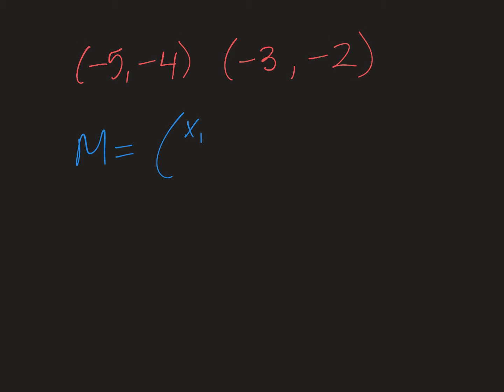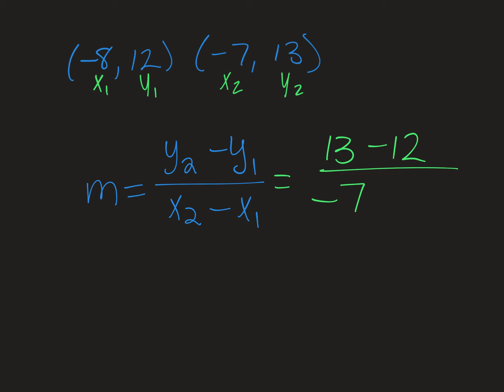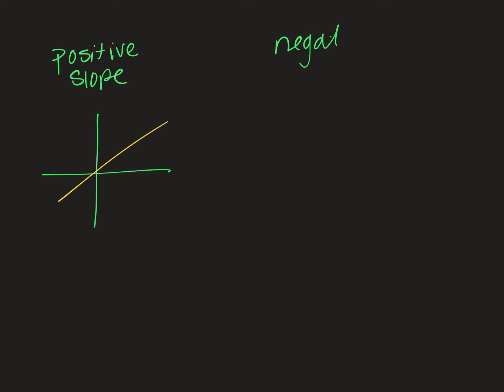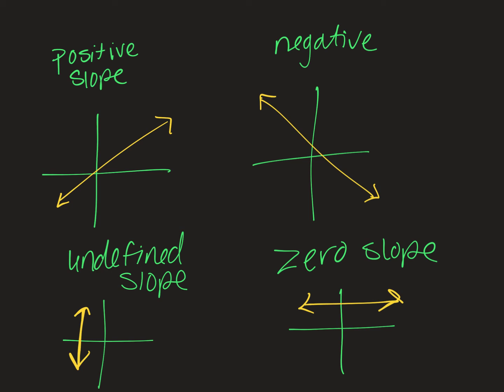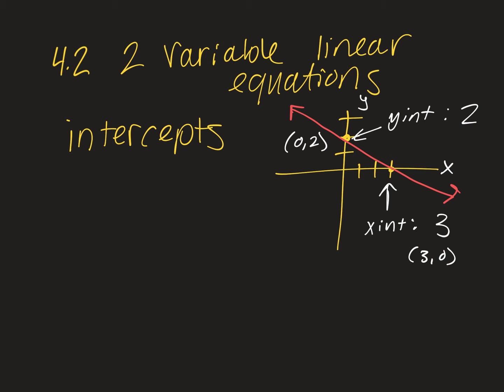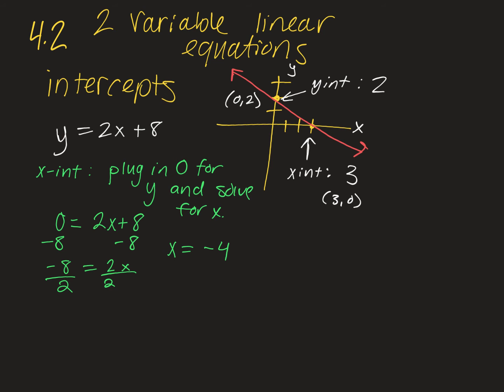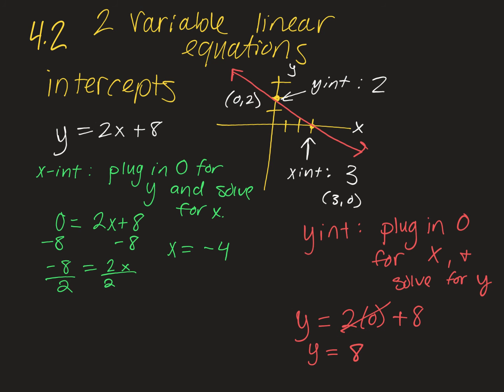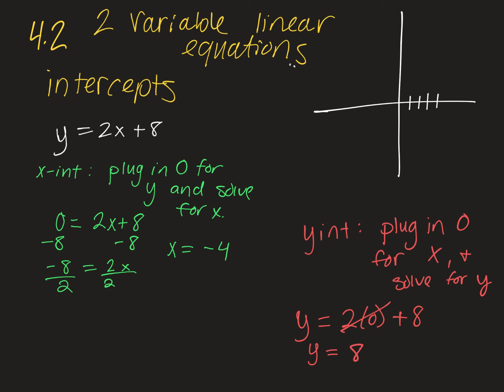4.2 part 1.mp4